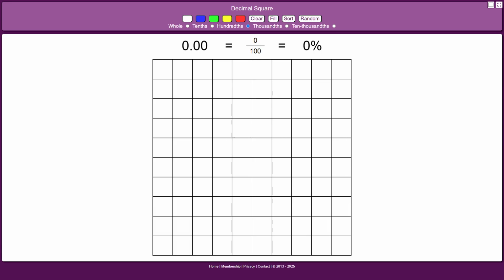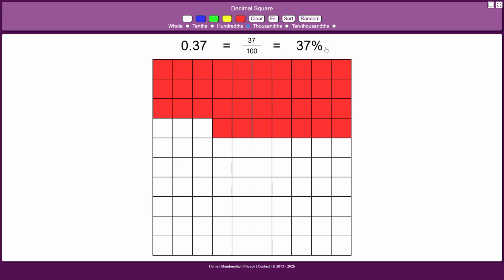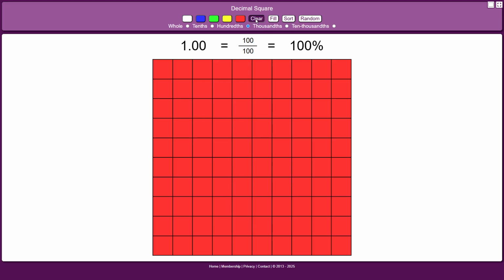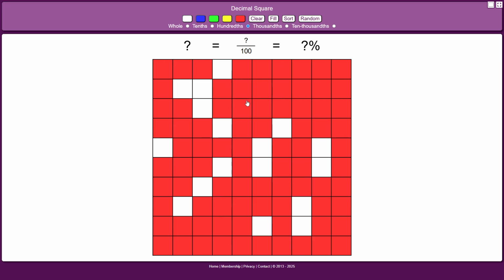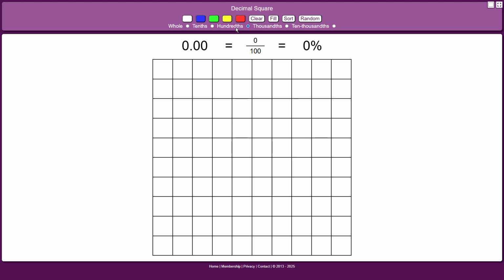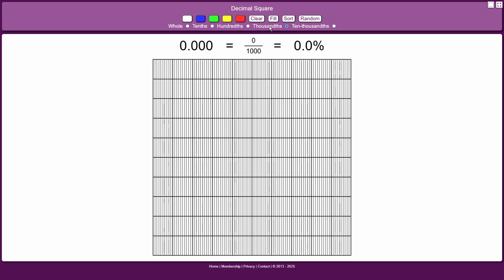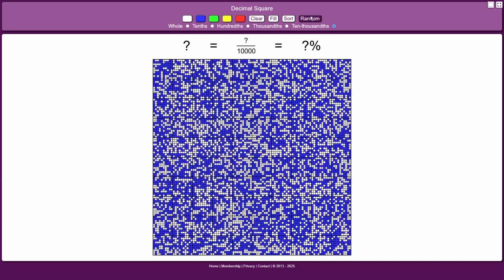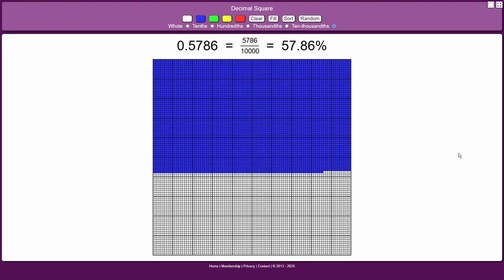Decimal Square Tutorial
How to use the Decimal Square tool on MathsBot.